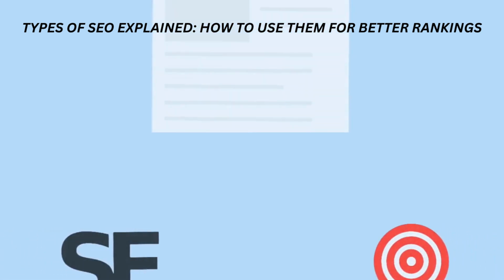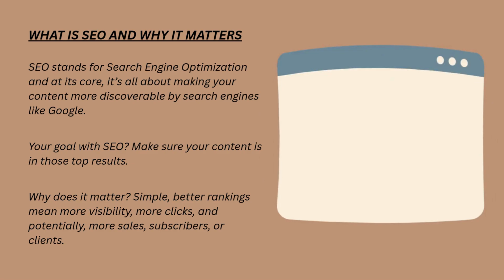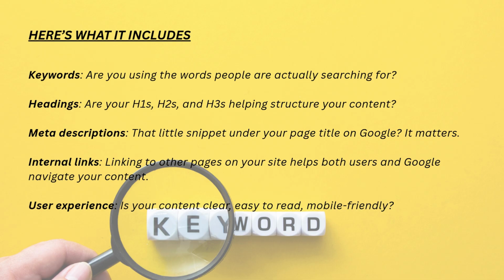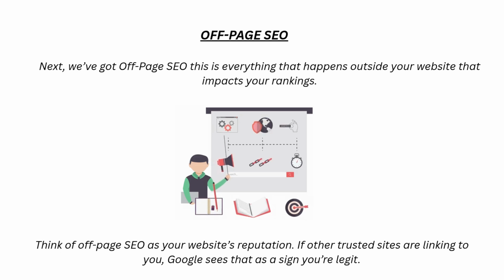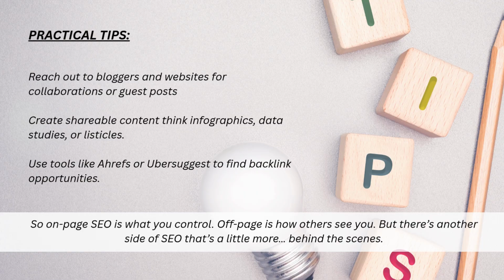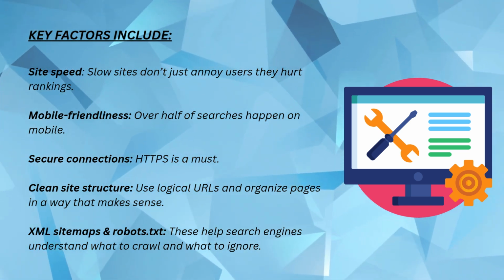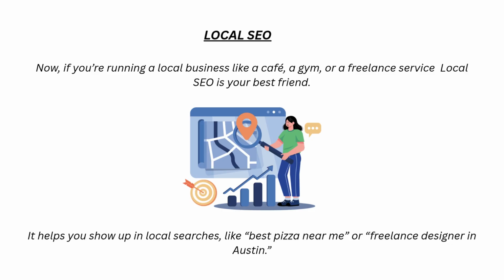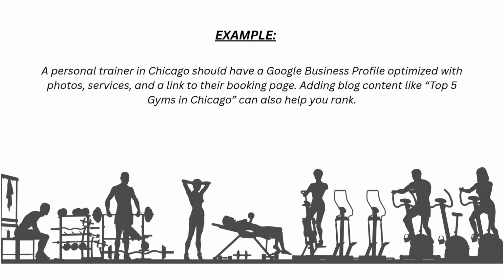Types of SEO Explained How to Use Them for Better Rankings | Shorts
Want to grow your website traffic, show up higher on Google, and finally understand what SEO actually means?

In this video, I break down the 4 core types of SEO you need to know in 2025:
✔️ On-page SEO
✔️ Off-page SEO
✔️ Technical SEO
✔️ Local SEO

But this isn’t just theory. I’ll show you how to actually use each one with real-world tips and simple examples you can apply right away (even if you’re not an SEO expert).

Whether you're running a blog, managing a business site, or just trying to understand how Google ranks things this video gives you a clear path to getting seen online.